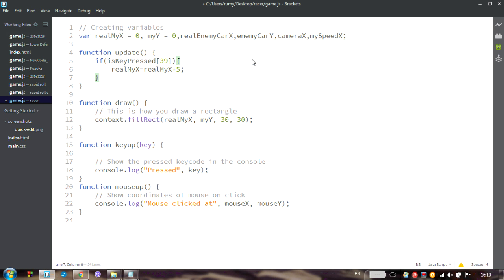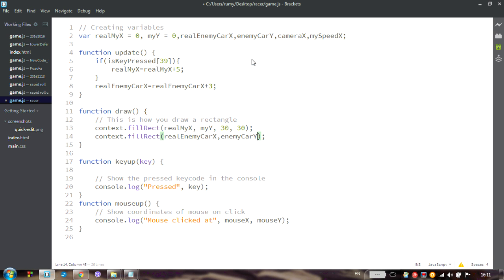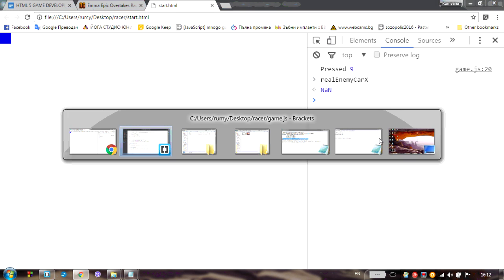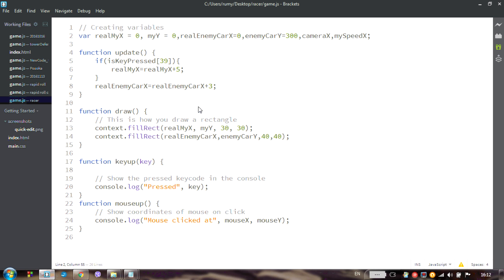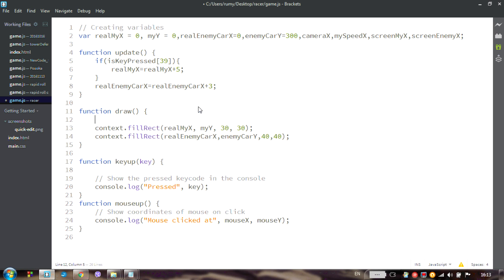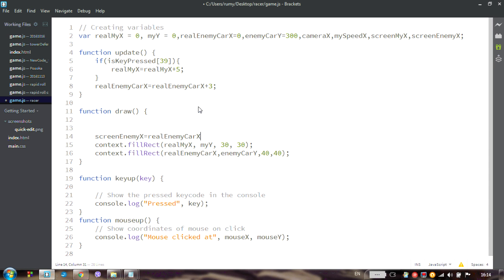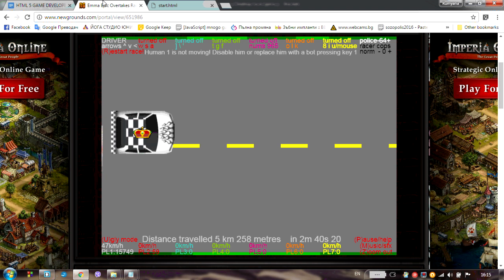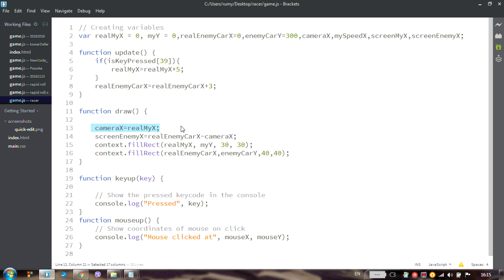Hints for moving the camera